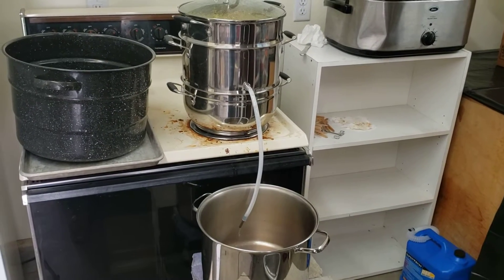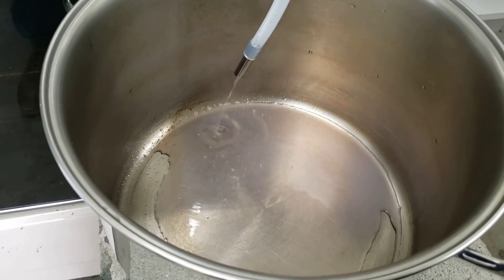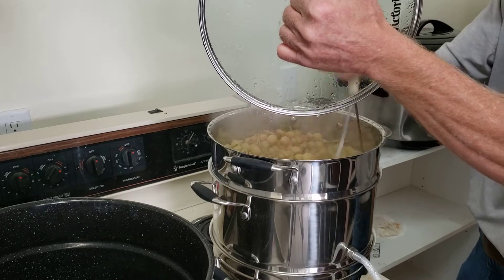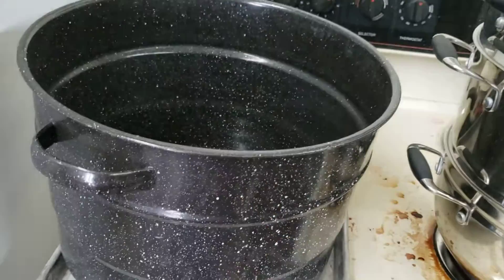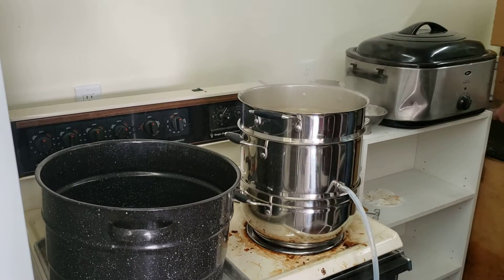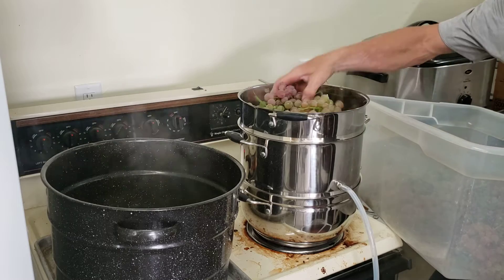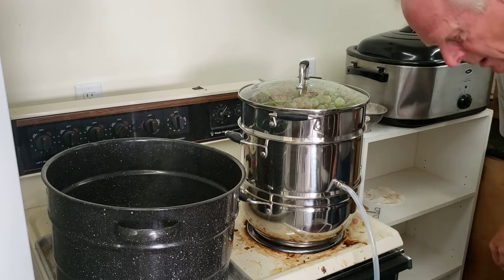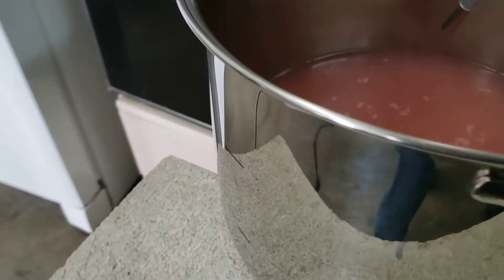20200914 - Running another batch of Grape Juice into 3 gallon stock pot